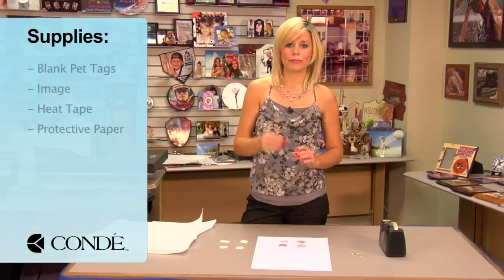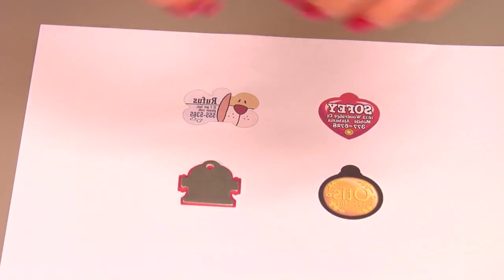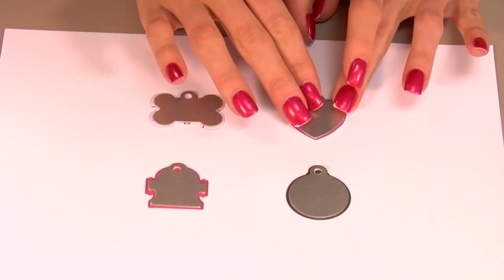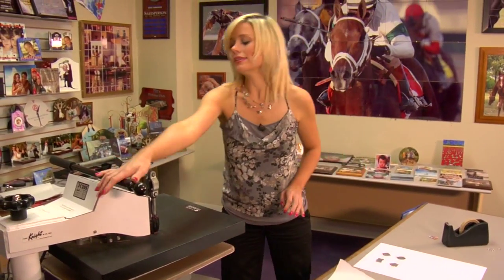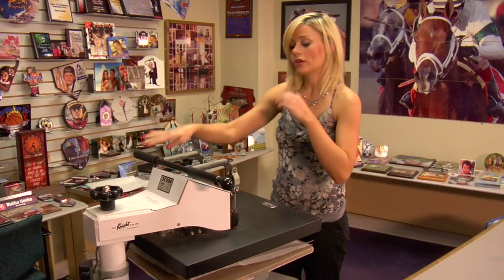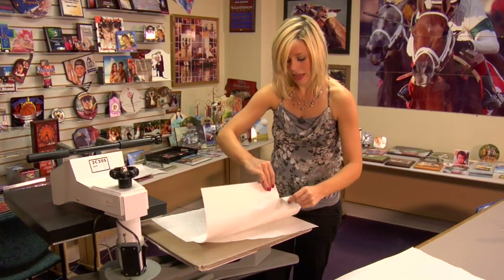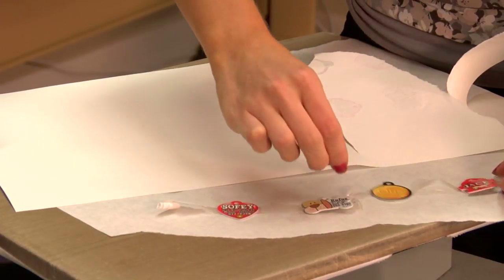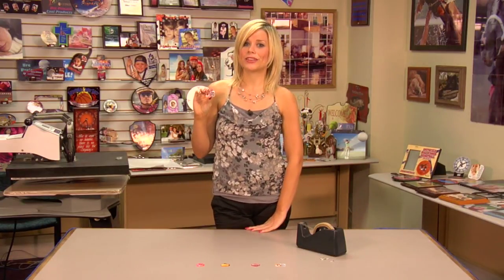How to Sublimate Unisub® Pet Tags - Step-by-Step - Conde Systems, Inc.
Using a George Knight® DK20S™ Heat Press, Condé's Brittany Anderson demonstrates the procedures for applying dye sublimation transfers to coated aluminum pet tags. The part numbers for these Unisub® tags are U5770, U5771, U5772 and U5773 The transfers are created using a Ricoh® GX7000 printer with Sawgrass® SubliJet-R™ sublimation inks on TexPrint-R® Sublimation Paper, with a George Knight™ heat press. All products are available from conde.com, including the heat press used in the demo.

This video applies to Conde part numbers: U5770, U5771, U5772, U5773.